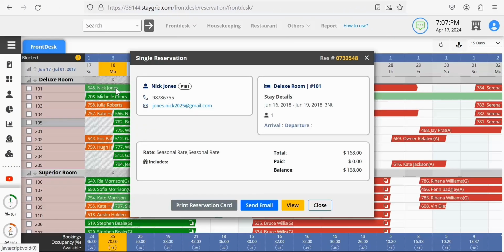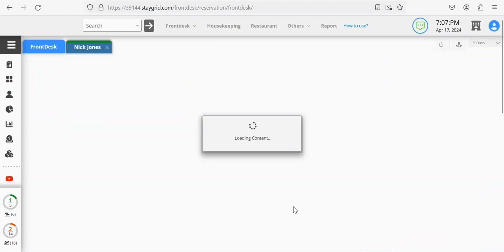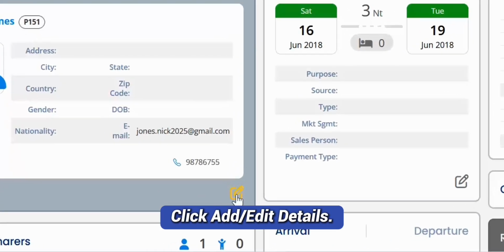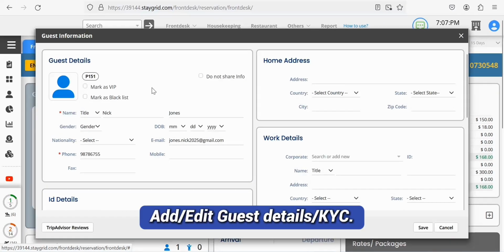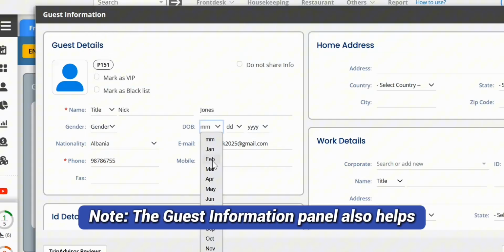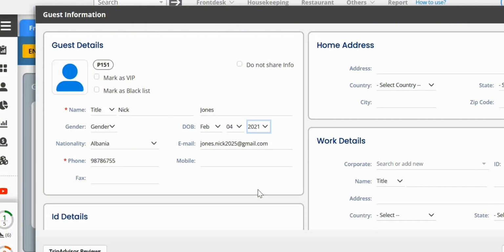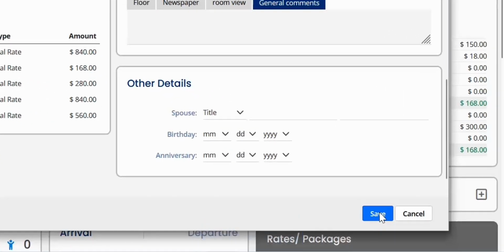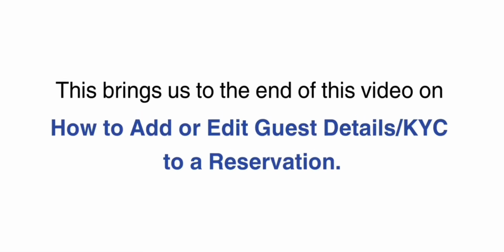Update Guest Details & KYC in Reservations | Hotelogix Guide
Effortlessly update guest details and KYC for any reservation with Hotelogix PMS! This tutorial guides you through updating critical guest information like nationality, date of birth, and KYC details—ensuring accurate records and a personalized guest experience. 🏨📋

🎯 In This Video, You’ll Learn:
✅ How to open guest reservations and access guest details
✅ Steps to update nationality, date of birth, and KYC information
✅ How to view guest history for a more personalized experience
✅ Save updates instantly to keep guest records accurate

💡 Pro Tip: Keeping guest records up-to-date ensures faster check-ins and a seamless guest experience, while also maintaining compliance.

🚀 Ready to simplify guest management today?